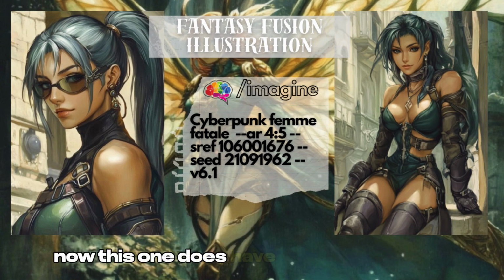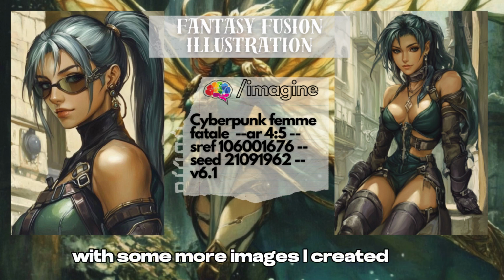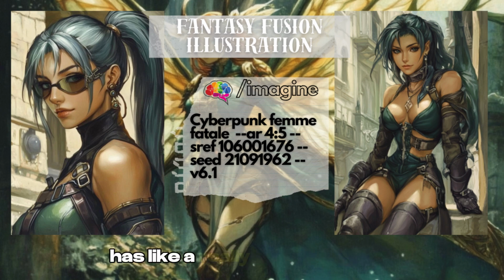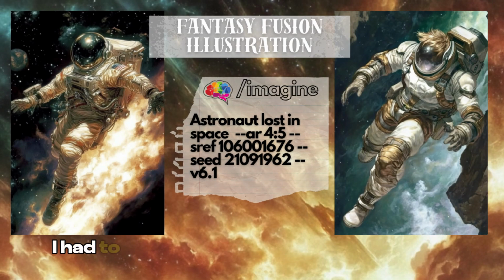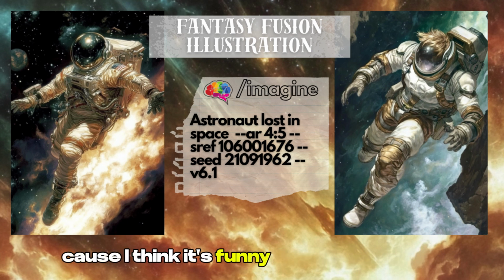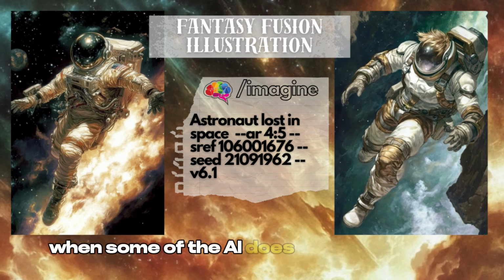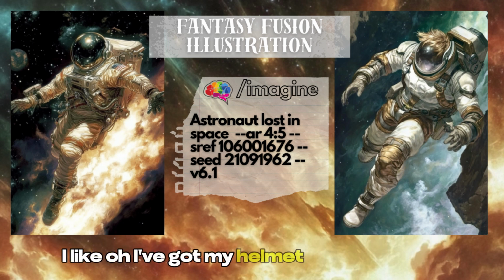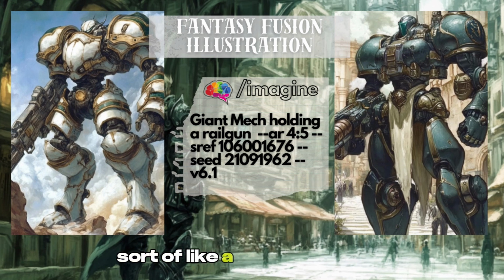20 Hidden Midjourney Art Styles You NEED to Try & 2 Free PROMPT Packs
How to get phenomenal Midjourney images 🤖 with zero effort with these 20 hidden Art Styles to use in your AI image generation. Plus 2 FREE Prompt Packs 🎨 for you to download.

Level up 💯 your Midjourney game 🕹️YOU’RE FALLING BEHIND. While others are creating insane AI images with Midjourney, you’re stuck with the same old results. I’m Damen Clarke, and I’m here to stop that. I’m revealing the exact art styles that are taking Midjourney creations to the next level—styles that no one else is sharing. Your going to feel like you've got CHEAT MODE activated with these Style codes and I plan to be your unlimited ammo for all things Midjourney.

TIME STAMPS
0:00 - Intro
01:35 - Synthwave Twilight
02:33 - Bronzed CyberDream
03:41 - Violet Fusion Nouveau
04:47 - Pastel Glow Romance
05:50 - Phantasmal Iridescent
06:46 - Gossamer Ghostlight
07:58 - Giger Gothic-Core
09:14 - Supreme Cyberpunk
10:31 - Vintage Wet-Plate
11:28 - Neon Violet Cubism
12:31 - Astral Noir
13:52 - Fluro Zombie-Core
15:09 - PixelPink Glitchwave
16:30 - Rainbow Horizons
18:01 - Violet Vortex
19:26 - Fantasy Fusion Illustration
21:09 - Neon Neuro-Optic
22:21 - Circuitry Overdrive
24:31 - Neo-Noir
25:55 - Electric Dream Haze
27:29 - Ethereal Aurora (BONUS Style)
28:04 - Vapor-tech Visions (BONUS Style)
28:31 - Phosphor Abyss (BONUS Style)
29:39 - Previous Videos/Playlists

I'd love to see what all you awesome folks can come up with using these bonkers style codes, I've barely scratched the surface with them. Hit me up on X (formally Twitter) with your creations and I'll be sure to check them out. Maybe you can get some way cooler Blended Styles.

🖼️If you want to see more cool prompts I have a whole rook of them on my Instagram, feel free to check them out below ⬇️